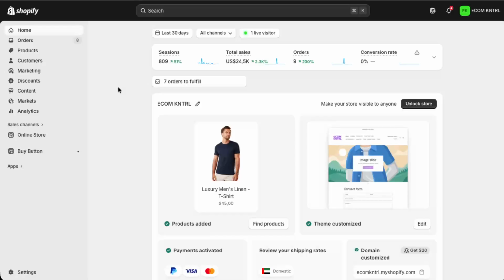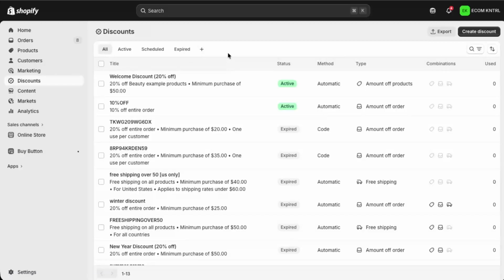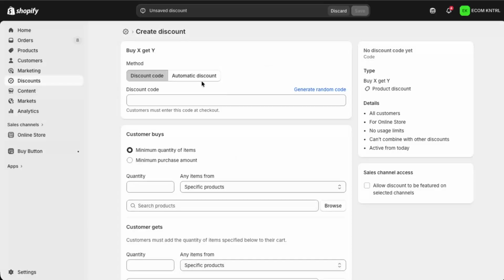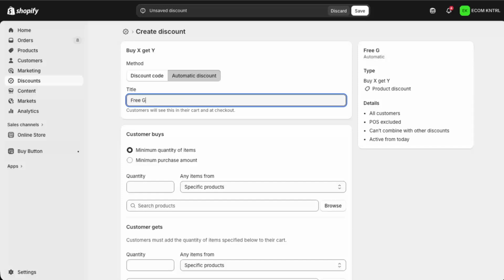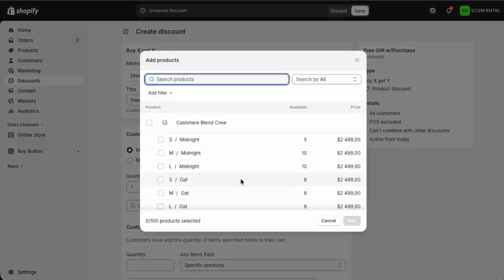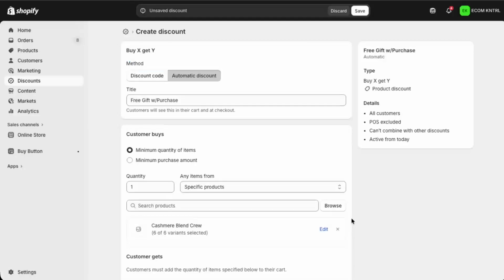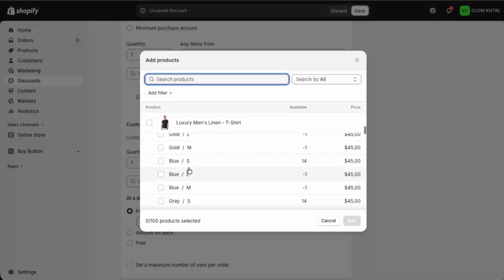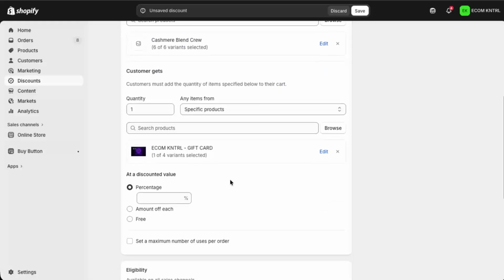How To Add Free Gift With Purchase On Shopify (2026) | Automatic Discount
How to add free gift with purchase on Shopify using the current discount and promotion settings. This tutorial shows how to create automatic discounts, set cart conditions, and add a free product when customers meet specific purchase requirements. You’ll learn how to configure minimum spend rules, manage inventory for the free gift, and test the promotion before launch. This is the updated process for 2026 and reflects Shopify’s latest admin and discount workflow. Ideal if you want to run limited-time promotions, increase average order value, and offer free gifts automatically in your Shopify store.